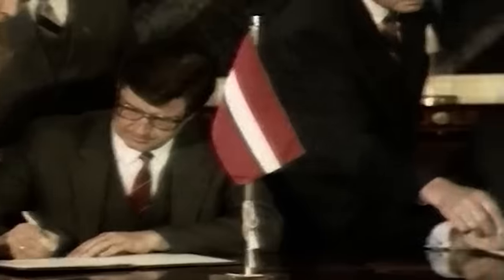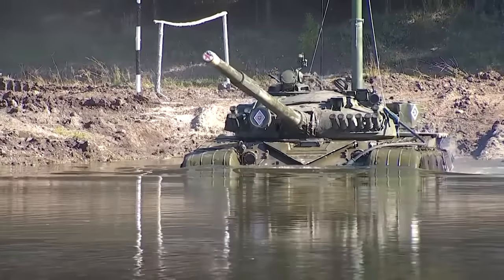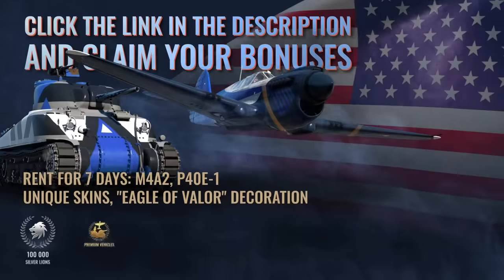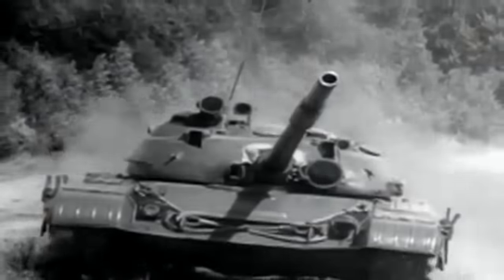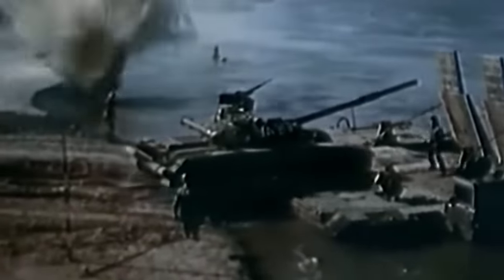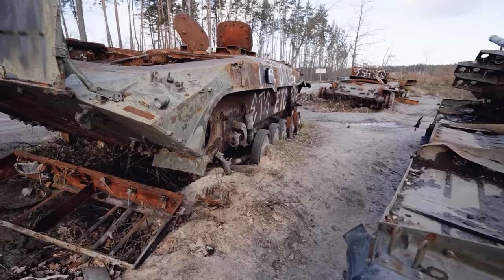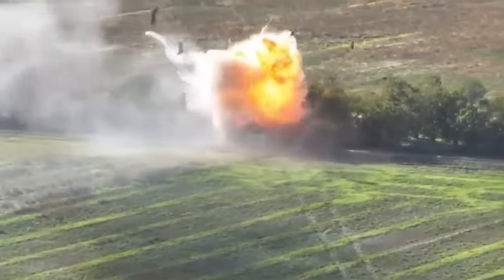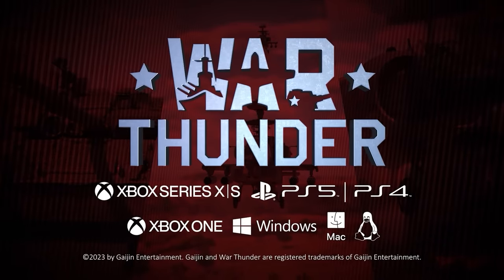The Tank Russia Is Really Starting to Regret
Play War Thunder now for free with my link, and get a massive bonus pack including vehicles, boosters and more

At the end of the Cold War, the sizeable Communist empire of the Soviet Union shattered into several independent states. While most faced economic challenges, they inherited well-armed militaries.

One of the weapons they were left with was the T-64.

Born at the height of the Cold War, the T-64 was a marvel of its era with trailblazing attributes: a robust engine, an automatic loading system, superior composite armor, and a shield against nuclear, biological, and chemical threats.

However, despite its groundbreaking innovations, the T-64's potential was initially overshadowed by its hidden shortcomings.

Now, in a twist of destiny, Ukraine has rekindled the might of the T-64, turning it against its erstwhile allies. As the echoes of a bygone era reverberate, this Cold War beast has risen, proving that its battle spirit remains undiminished.